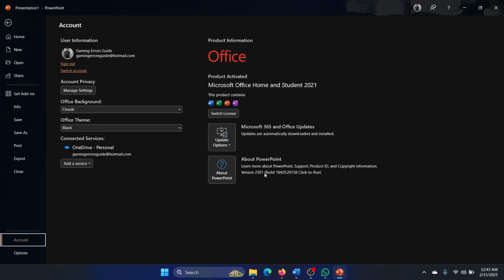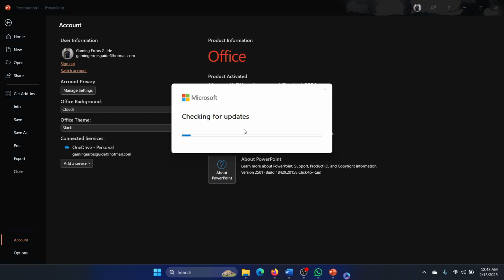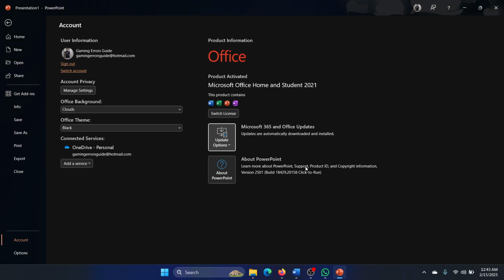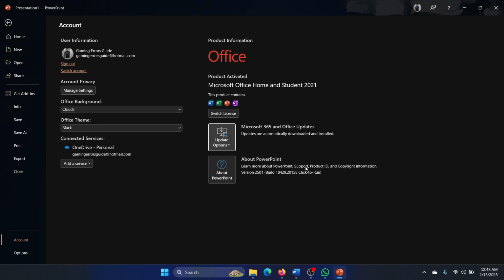How To Check For Updates In Microsoft PowerPoint on Windows 11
Video Title: How To Check For Updates In Microsoft PowerPoint on Windows 11

If you wish to check For Updates In Microsoft PowerPoint, then please watch this video.